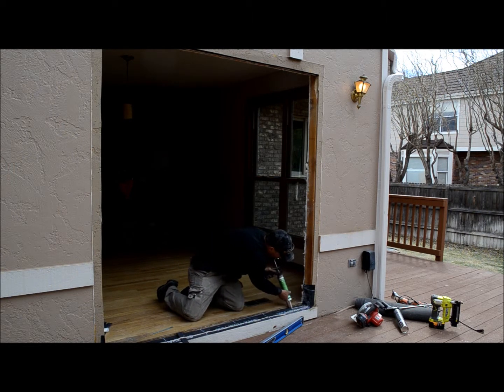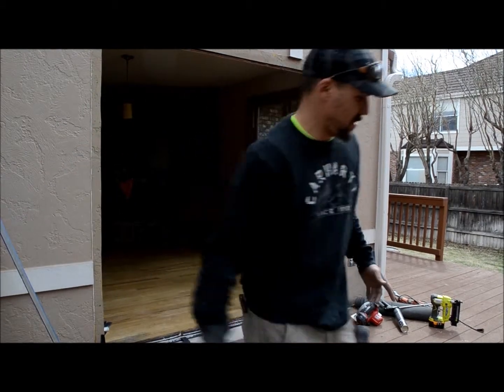French Door Installation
Our installers putting in a swing out type of french door.  We took out an old wooden type of sliding door and replaced it with a stylish French Door.